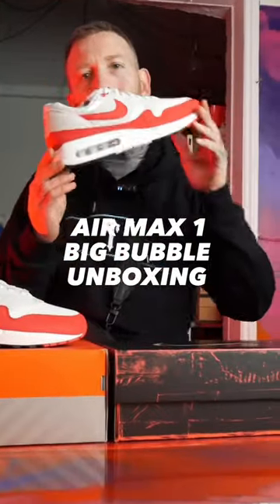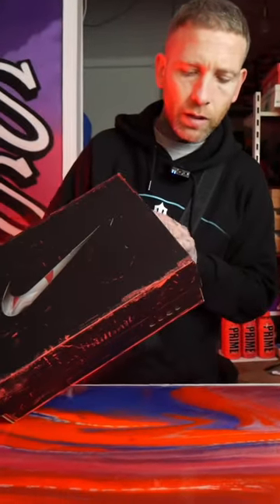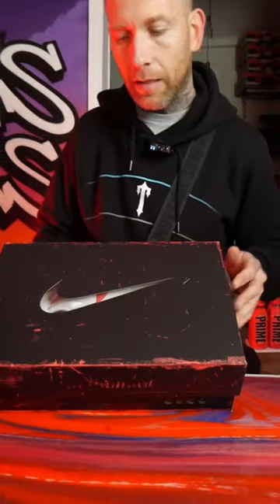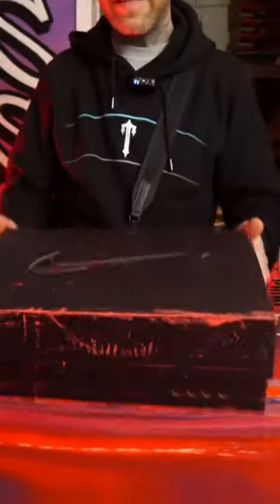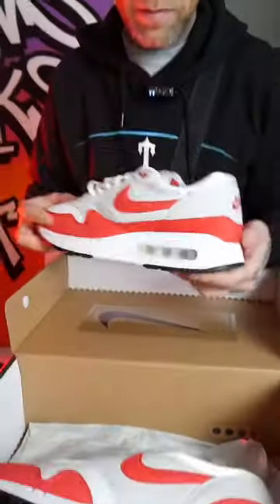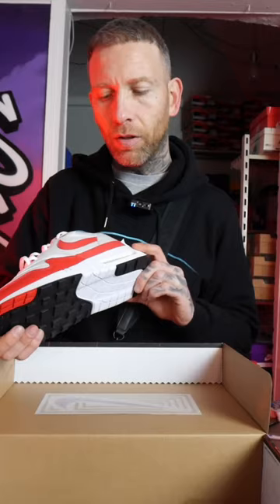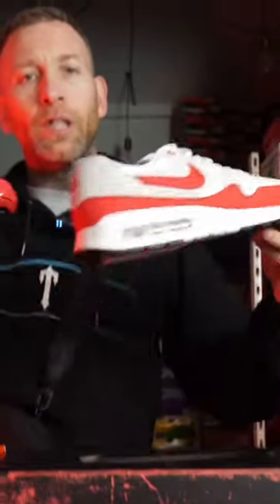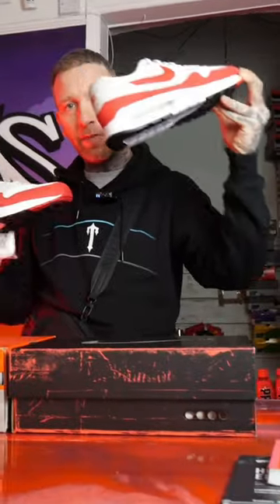These are fresh!!